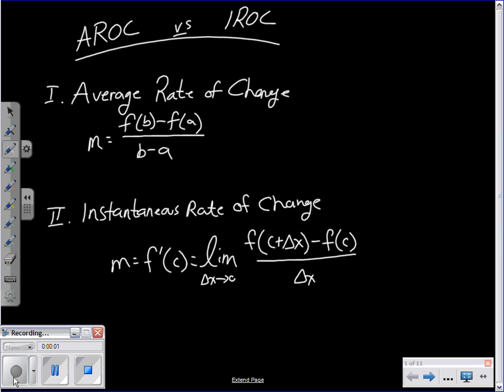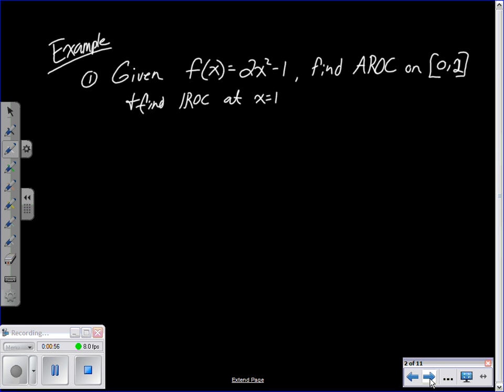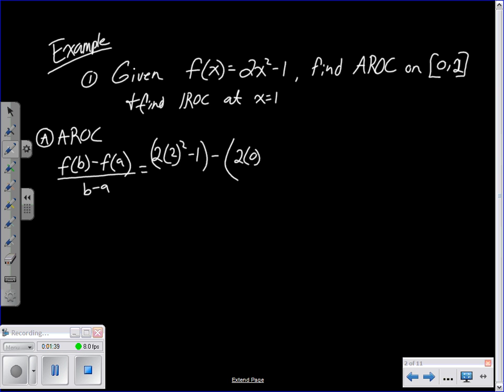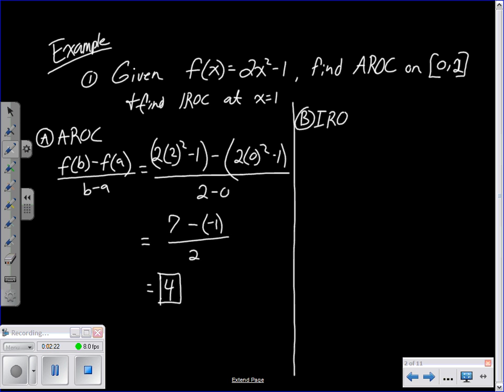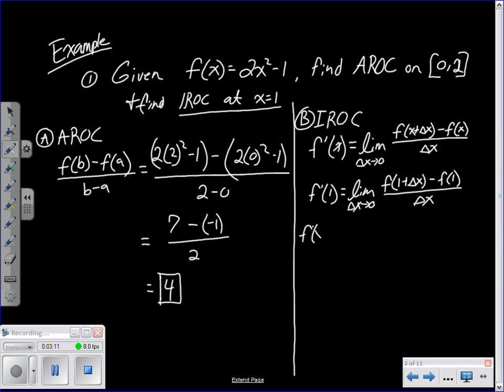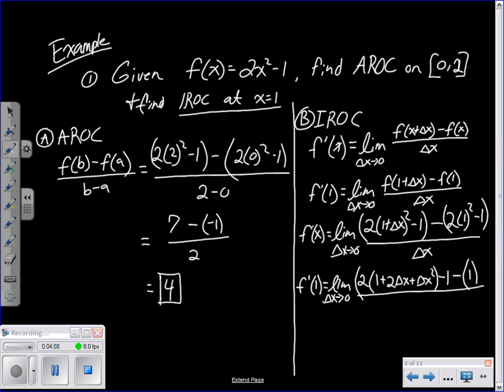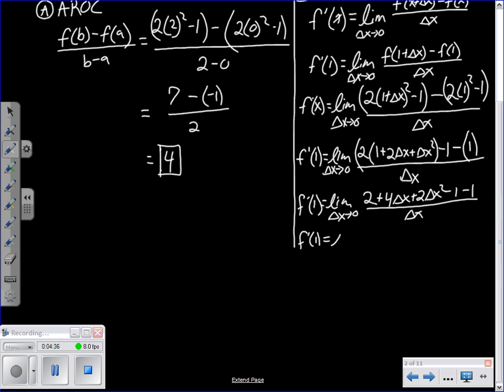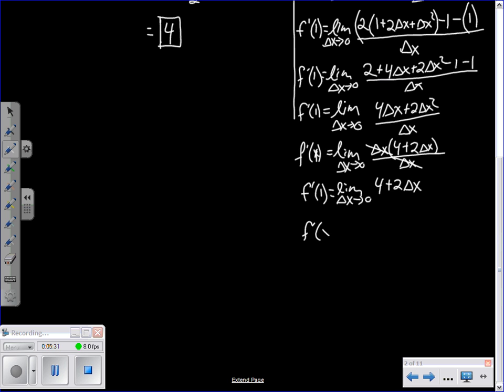2 3 Average Rate of Change vs Instantaneous Rate of Change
How to find an average rate of change and see how it compares to finding the instantaneous rate of change.